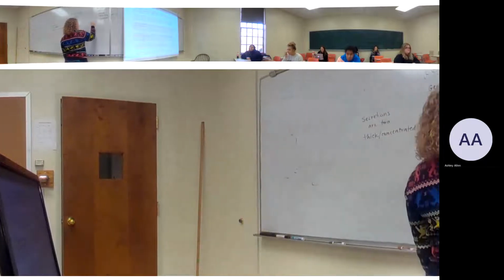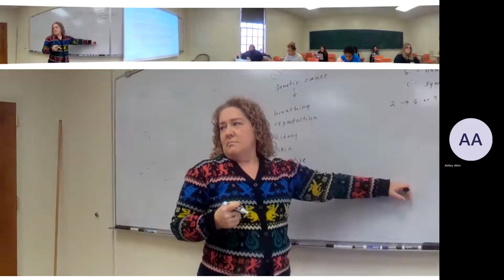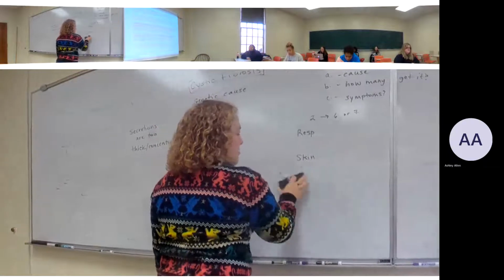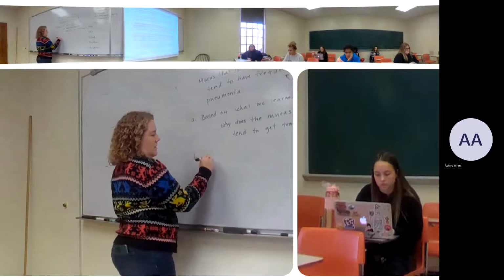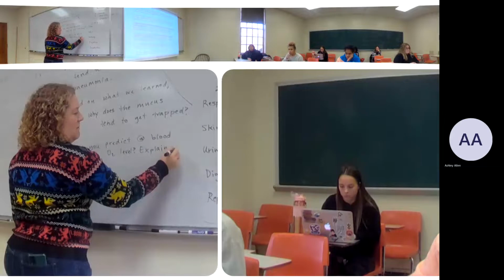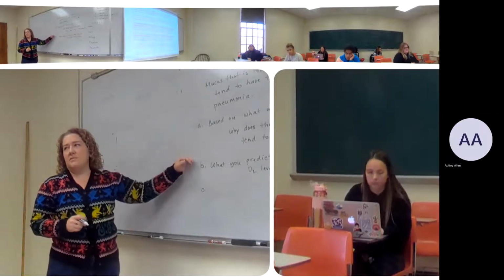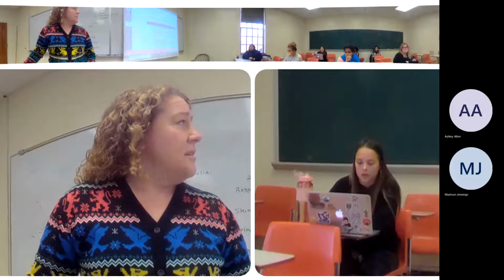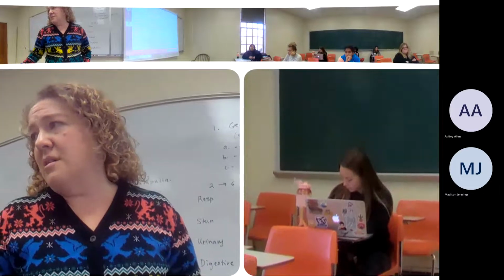Final Exam Instructions